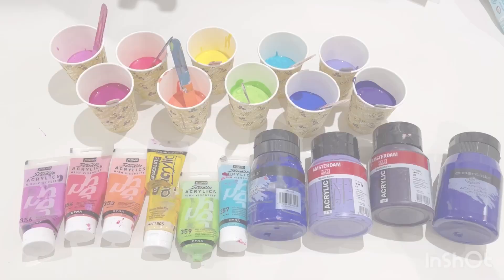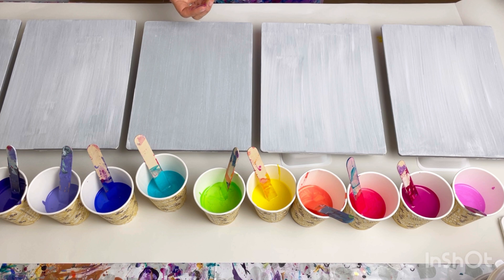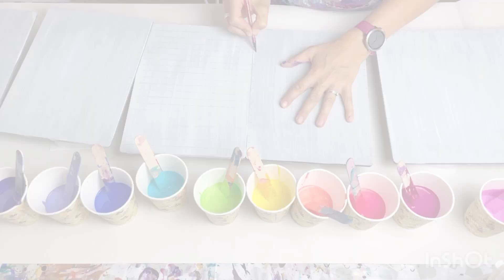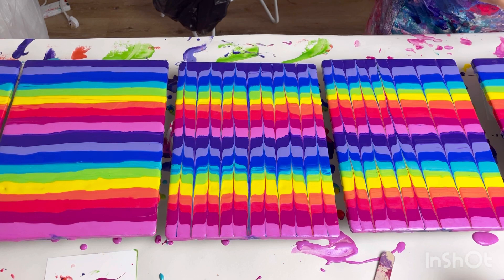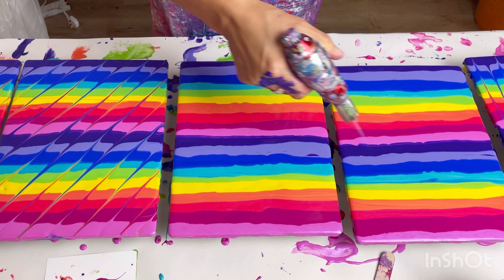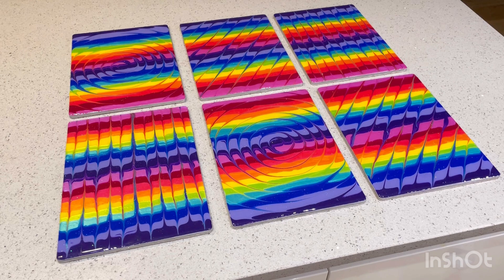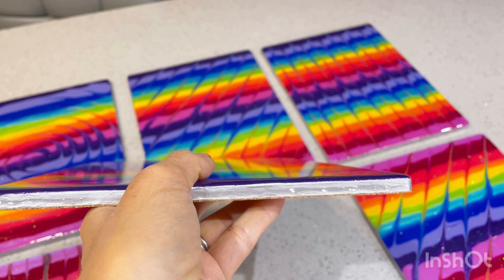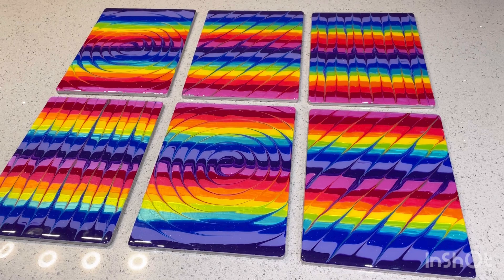Geometric Pattern Rainbow Table Mats, Functional Art 🌈 acrylic paint pour, abstract fluid art